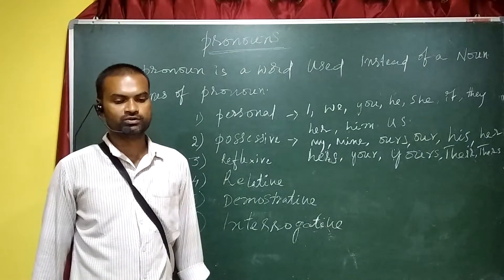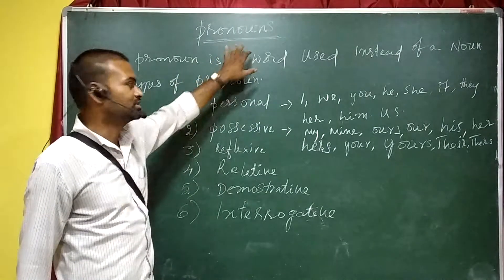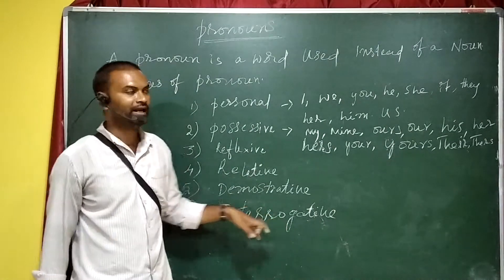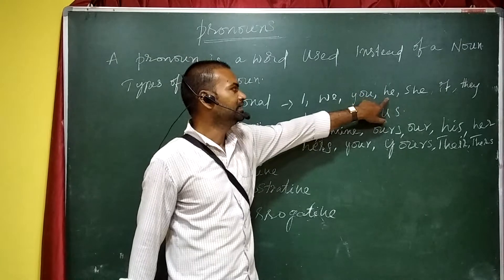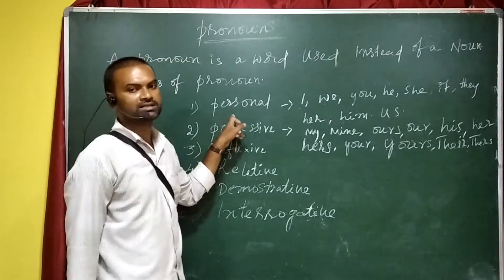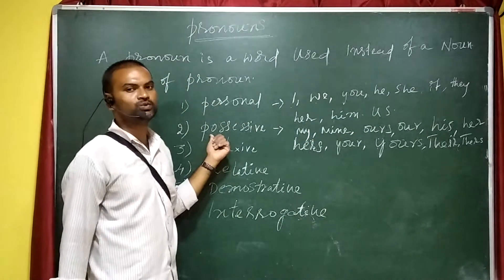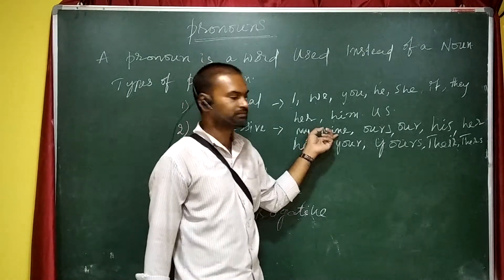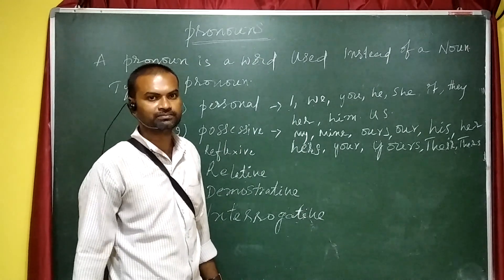ENGLISH GRAMMAR 22